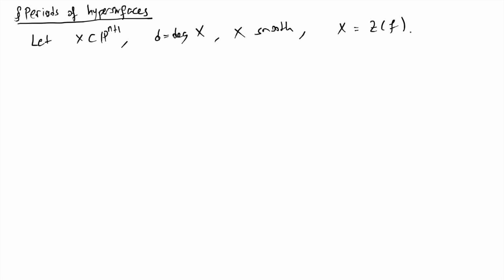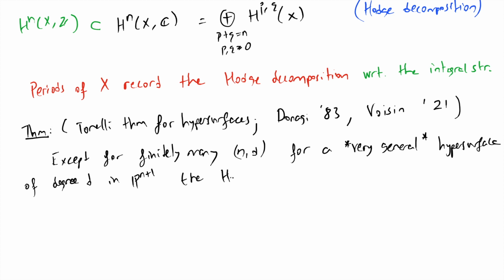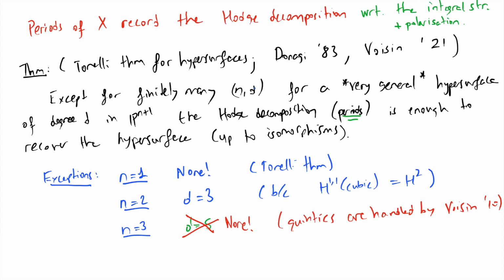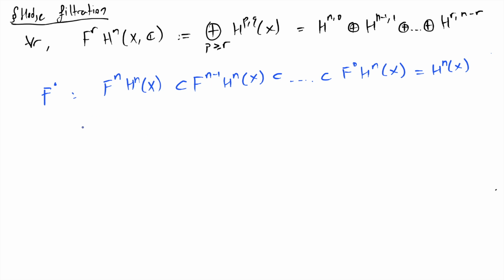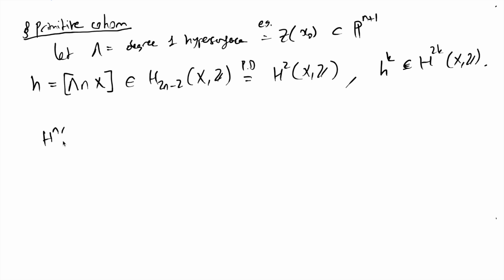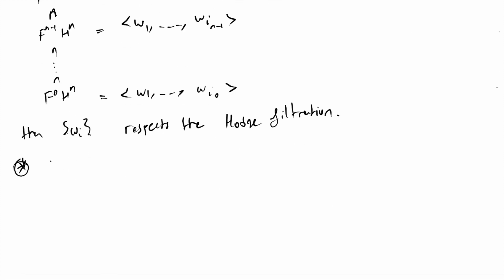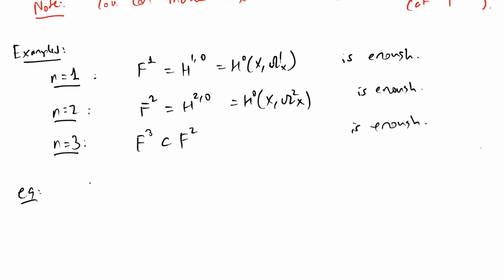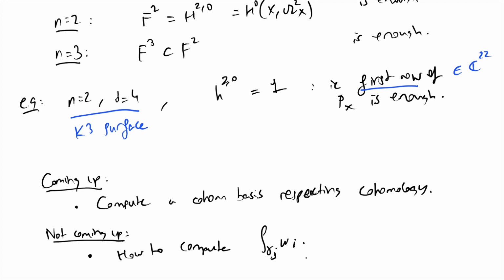Periods of hypersurfaces --- CAG L26.1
We state the Torelli theorem for hypersurfaces. We then explain how the period matrix expresses the Hodge decomposition on the cohomology of a hypersurface. Along the way, we introduce the Hodge filtration which is more natural than the Hodge decomposition and we introduce primitive cohomology.

0:00 Periods and Hodge decomposition
2:40 Torelli theorem for hypersurfaces
5:04 Exceptions
8:07 Goal and next steps
9:20 Hodge filtration
12:47 Primitive cohomology
15:41 Period matrix
21:41 Very general hypersurface
23:02 Coming up next...

== Relevant resources ==

Torelli theorem for hypersurfaces:
Donagi -- "Generic torelli for projective hypersurfaces"
Voisin -- Schiffer variations and the generic Torelli theorem for hypersurfaces

Torelli theorem for the Quintic threefold:
A generic Torelli theorem for the quintic

== General description ==